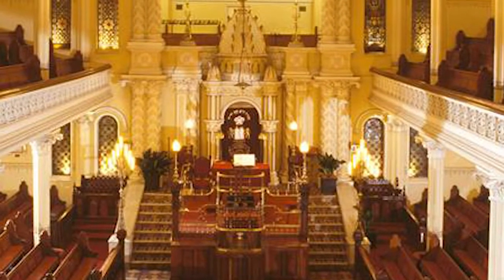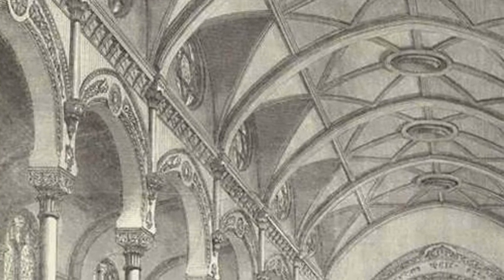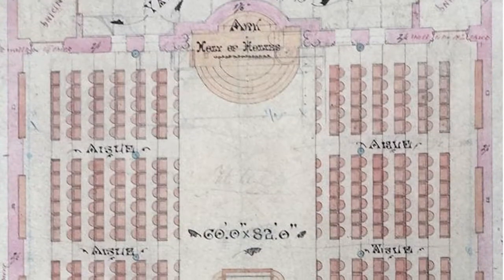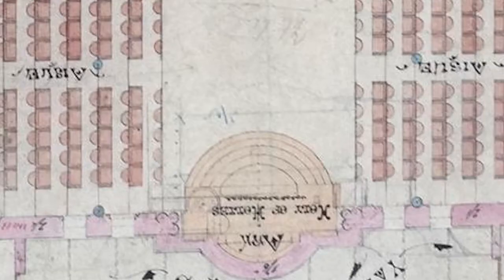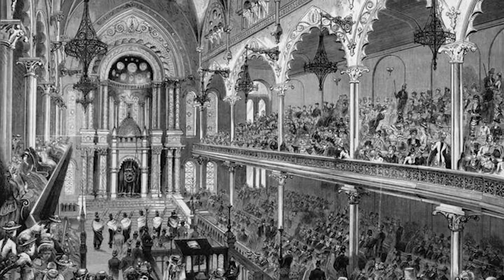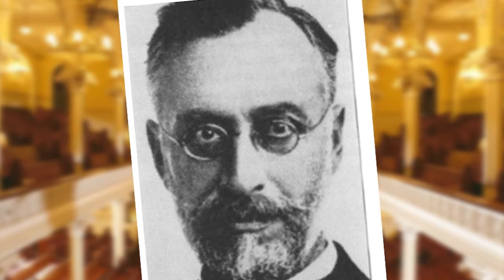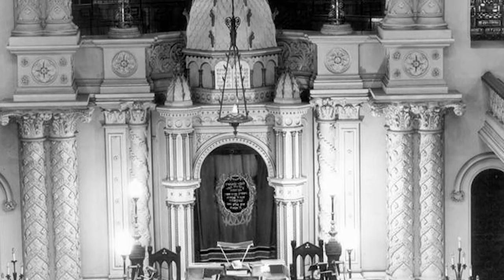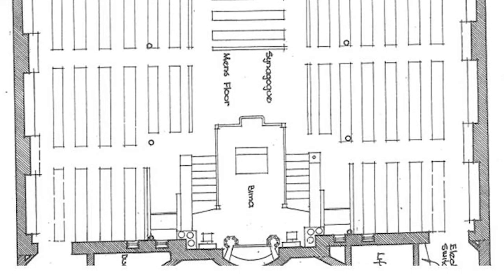Transforming TGS 1906 -1911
A fascinating lecture by Rabbi Dr Benjamin Elton about the architectural changes to The Great Synagogue between 1906 and 1911.